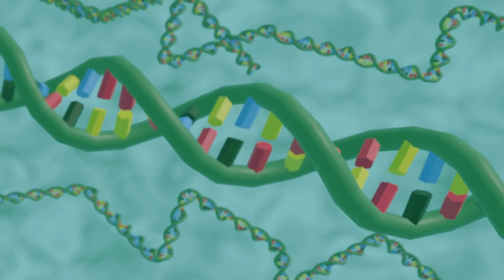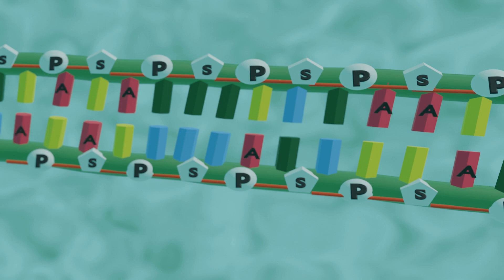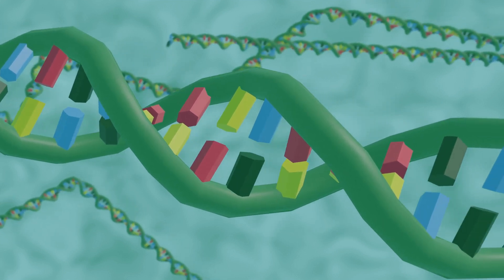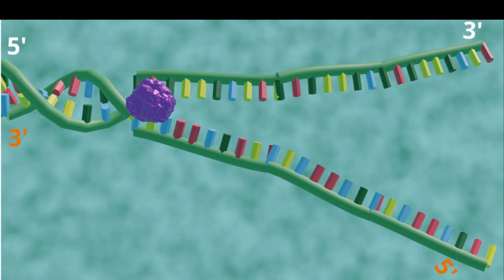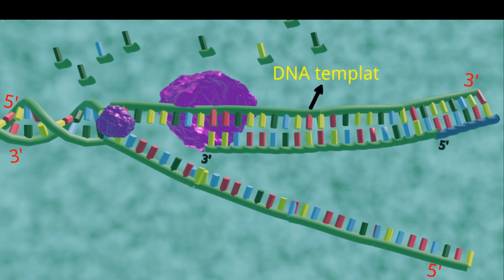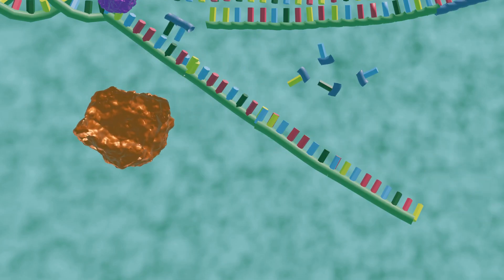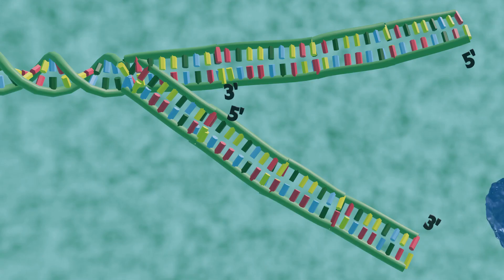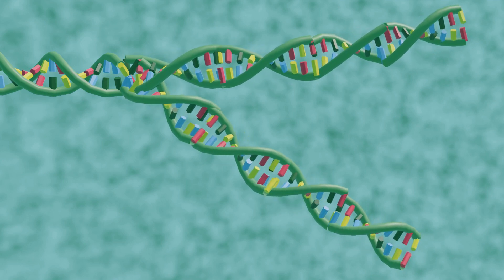DNA| DNA replication| 3D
You have around 30 trillion cells in your body, and DNA is found in most but not all of them. For example, mature red blood cells don't have any DNA.
The DNA isn't just floating around in the cell. Most of it is stored in a small compartment in the cell called the nucleus.
DNA is packed in the chromosome. it is the cell’s hereditary material and contains instructions for development, growth and reproduction.
DNA is a self-replicating structure. replication needs to occur because existing cells divide to produce new cells and Each cell needs a full instruction manual to operate properly. So the DNA needs to be copied before cell division.
NA is made of two linked strands that wind around each other to resemble a twisted ladder ,a shape known as a double helix. Each strand has a backbone made of alternating sugar and phosphate groups. Attached to each sugar is one of four bases: adenine (A), cytosine (C), guanine (G) or thymine (T). The two strands are connected by chemical bonds between the bases: adenine bonds with thymine, and cytosine bonds with guanine.
DNA replication is catalyzed by a set of enzymes. Let’s learn about the DNA replication process and the role of enzymes involved in DNA replication.
1. Replication begins with the spotting of origin of replication, followed of unwinding of two DNA strands.
2. Unzipping of DNA strands needs high energy input hence it catalyzed by enzyme helicase.
3. The separation of two single strands of DNA creates a y shaped called replication fork. The two separated strands will acts as template for making a new strands of DNA
4. An enzymes called primase bind at end of the strand and construct RNA primer by adding RNA nucleotides from 5’ to 3’ direction.
5. DNA polymerase recognize the primer and binds the strands and walks along it, adding new complimentary nucleotides bases to the strand of DNA in 5’ to 3’ direction
6. DNA polymerase are always polymerized from 5’ to 3’ direction. Replication in one of the DNA template forming leading strand towards replication fork from 5’ to 3’ direction, this type of replication is known as continuous replication.
Other DNA template are anti parallel so replication occur away from replication fork, forming lagging strand, this type of replication is known as discontinuous replication.
7. Numerous RNA primers are made by primase enzyme and binds various point along the lagging strand.
8. DNA polymerase recognize the primer and adding new complimentary nucleotide bases to the strand of DNA at 5’ to 3’ direction. This chunks of DNA are known as okazaki fragments.
9.  Once all of DNA bases are matched up another enzyme exonuclease strip away the primers.
10. The gaps are filled by polymerase by adding new complimentary bases.
11. Finally, another enzyme called DNA ligase sealed up the strands of DNA into two continuous double strands.
12. The result of DNA replication is two DNA molecules consisting of one new and one old chain of nucleotides. This is why DNA replication is described as semi-conservative, half of the chain is part of the original DNA molecule, half is new.
13. Following replication, the new DNA automatically winds up into a double helix.